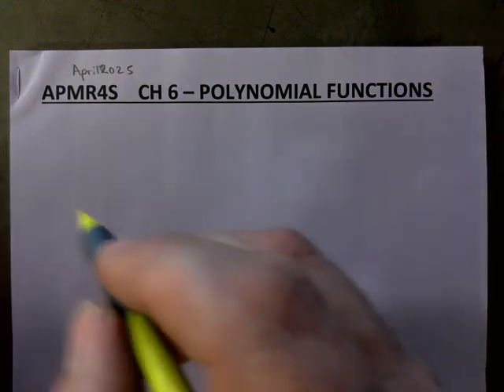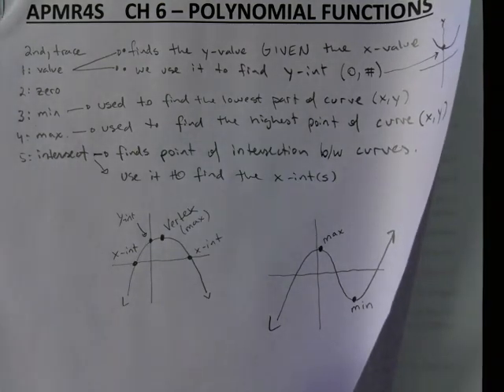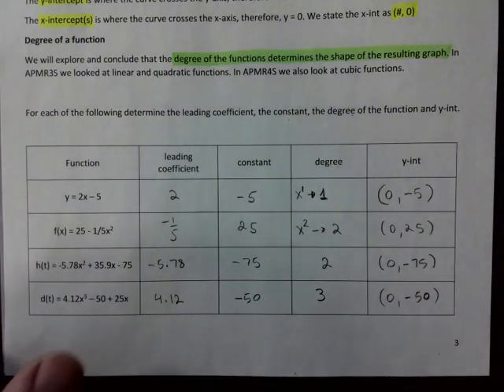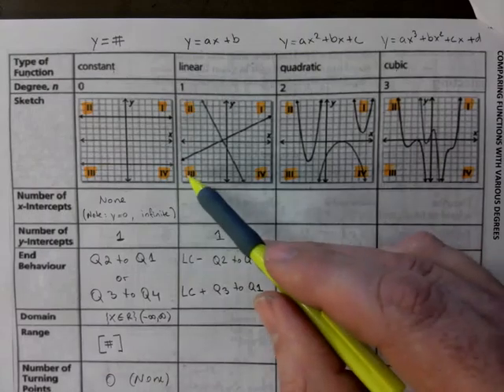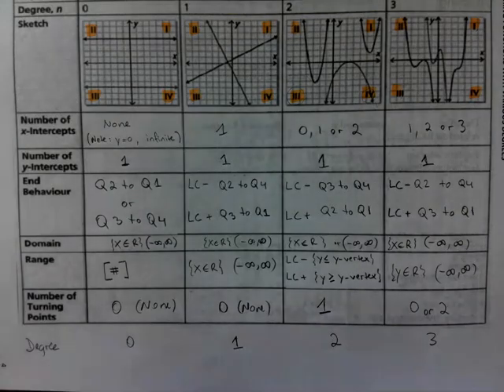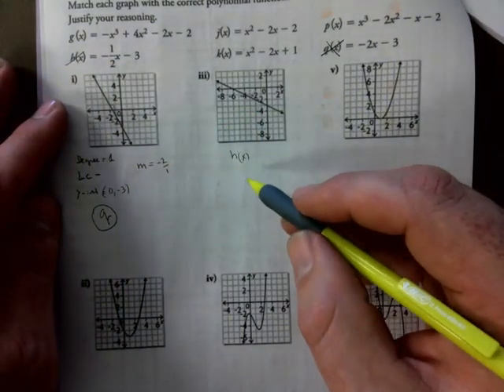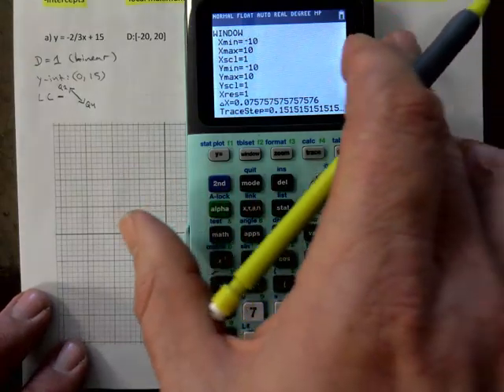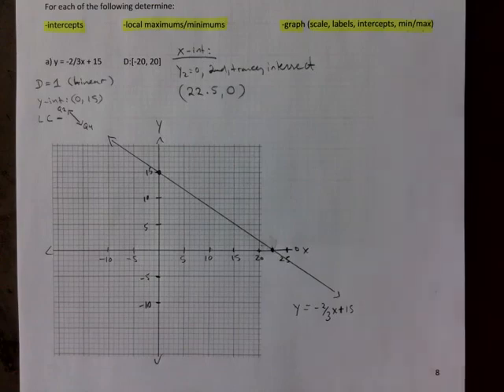APMR4S - INTRO TO POLYNOMIALS, END BEHAVIOUR, LEADING COEFFICIENT, USING GRAPHING CALCULATOR